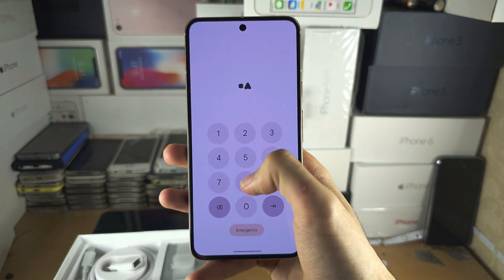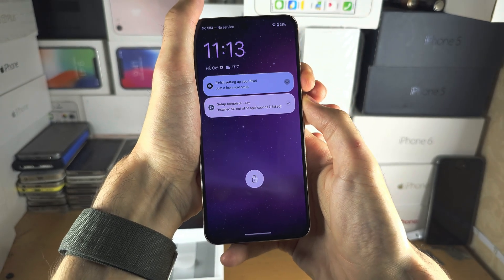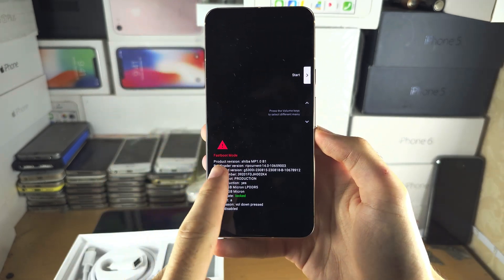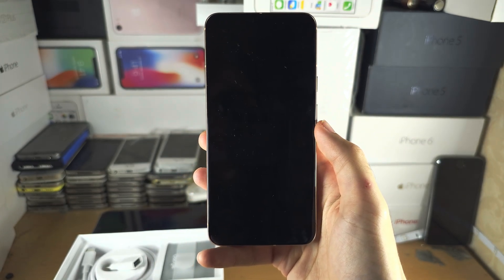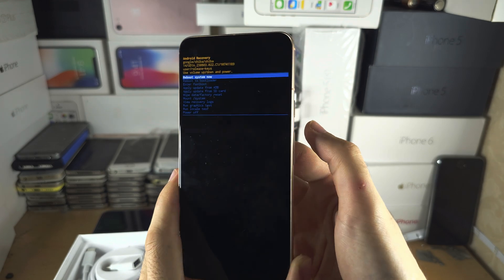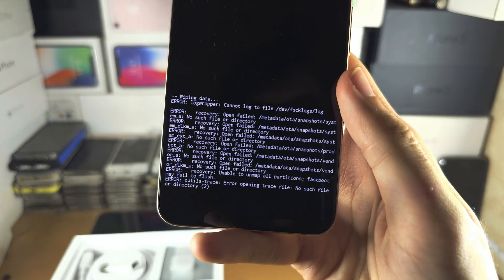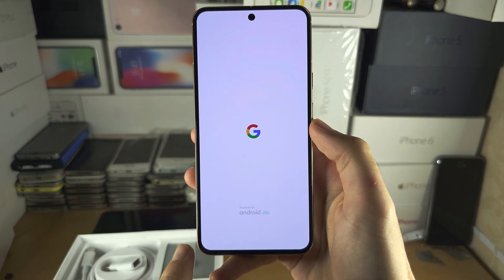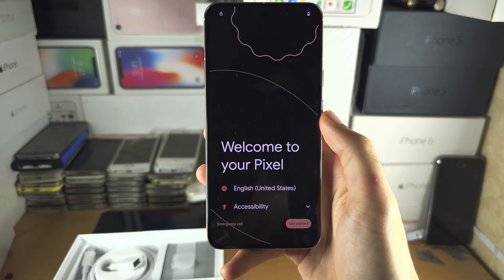How To Factory Reset Google Pixel 8 WITHOUT Password!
Learn how to factory reset Google Pixel 8 without password.